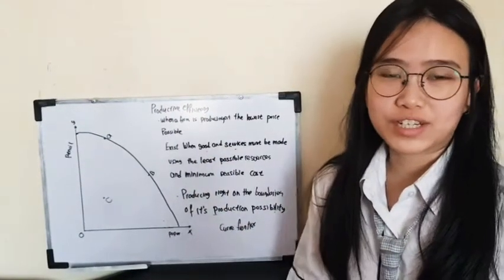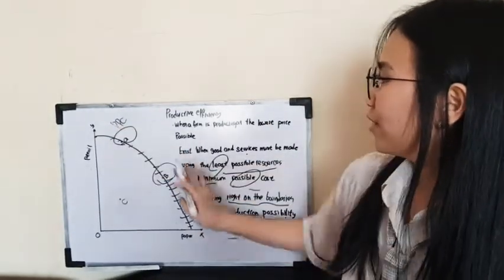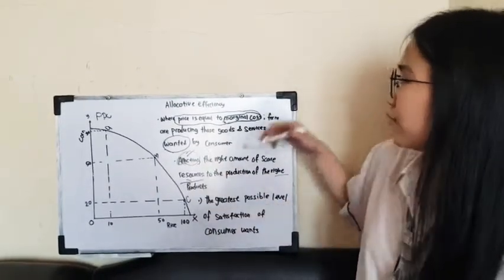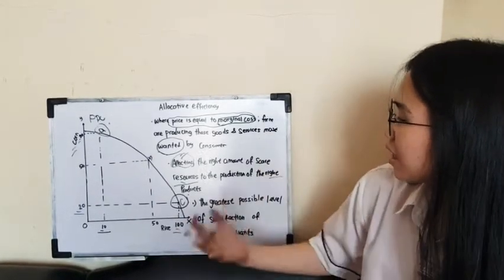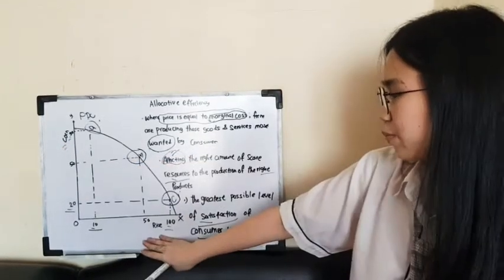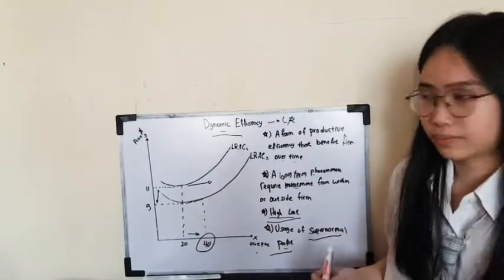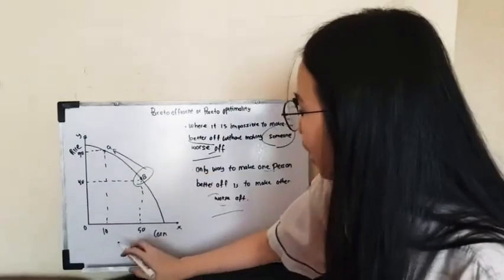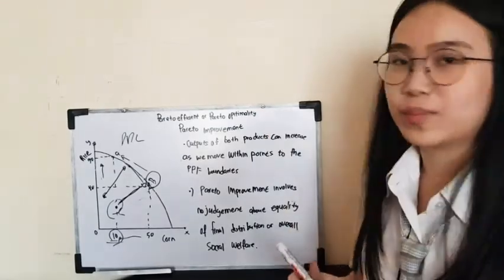Economic a level explaination michele tjen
Economic explaination made by michele tjen